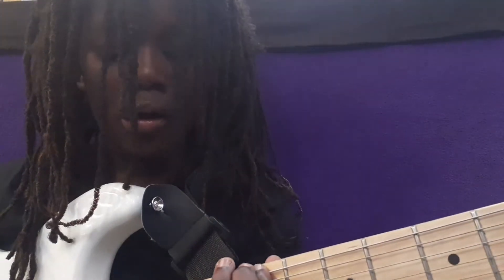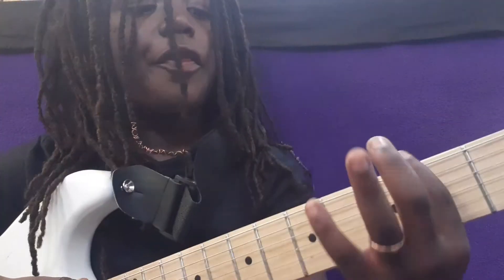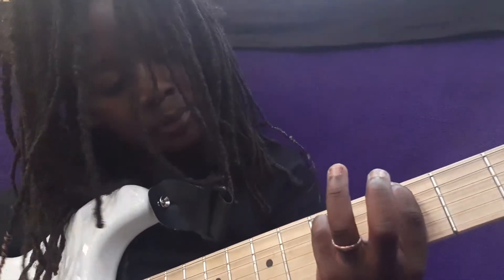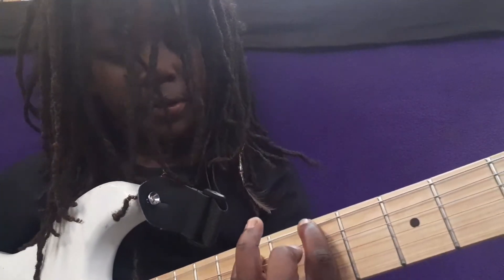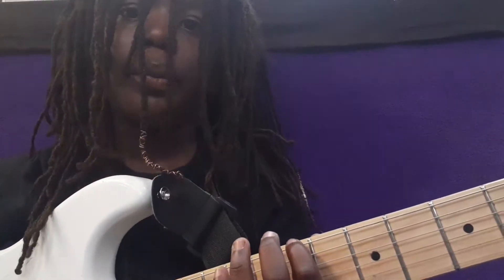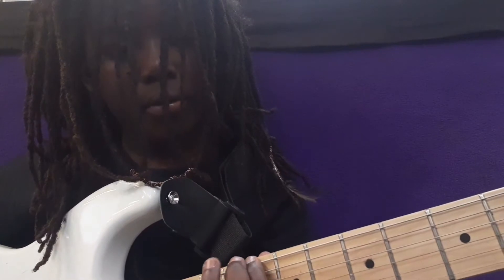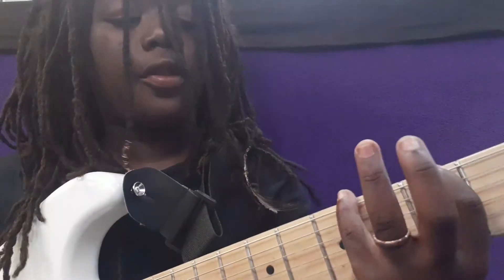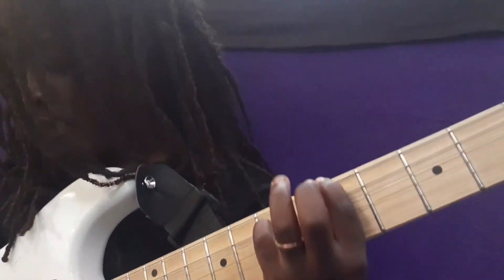Dominance guitar tutorial 🎸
I love you my Sun ☀️